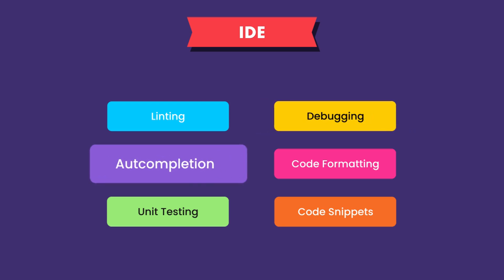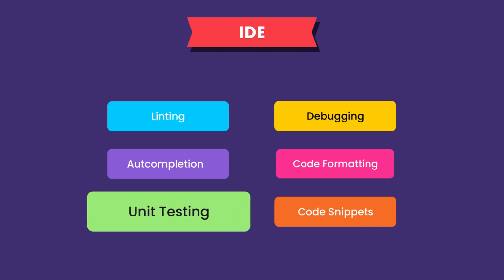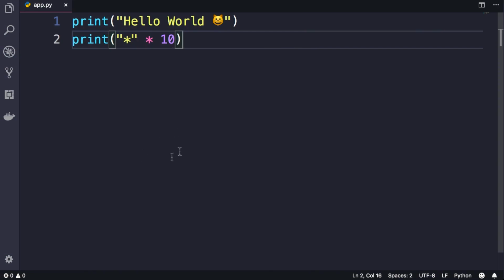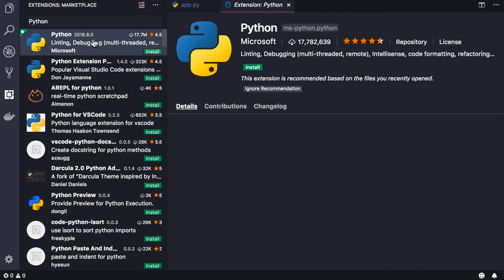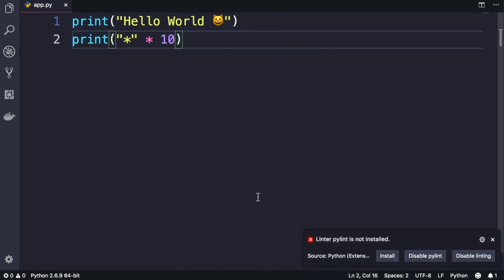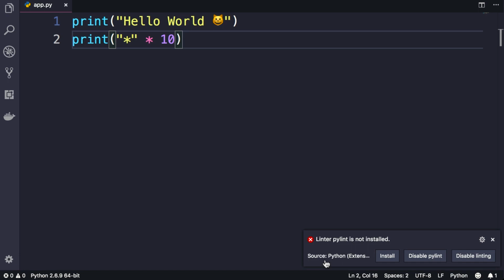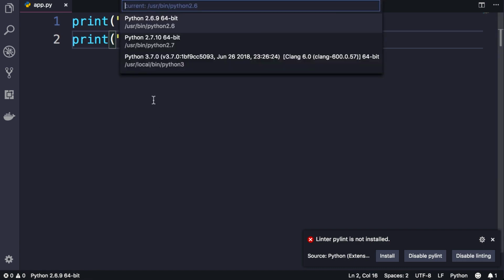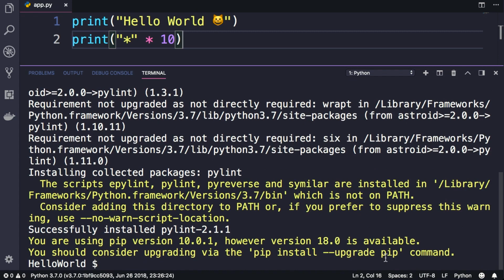Python Extension PART -6 / WORTH $800 course